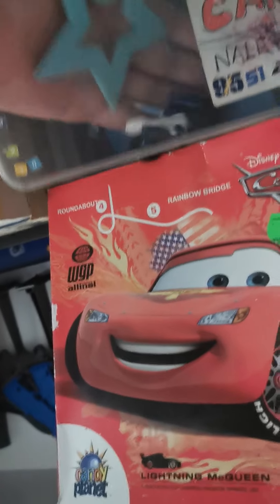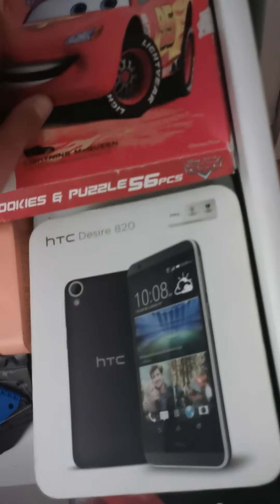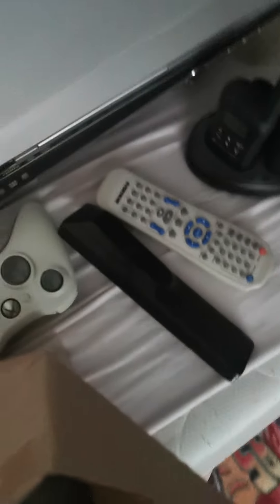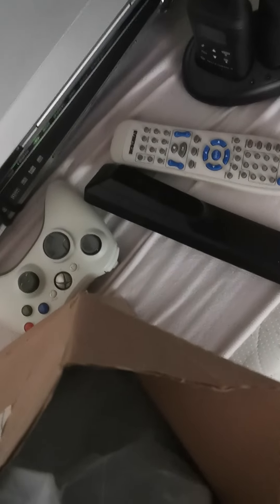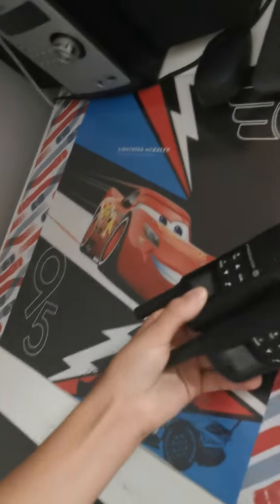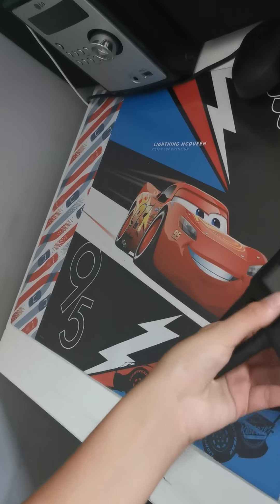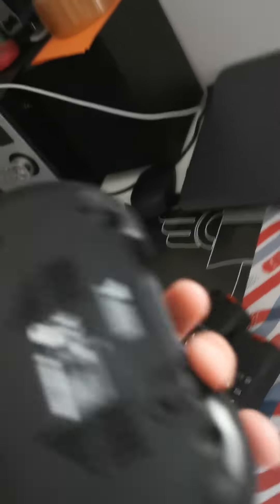a new black wardrobe video coming soon